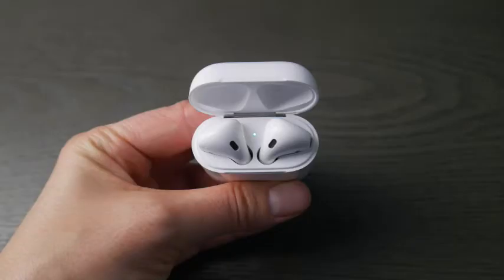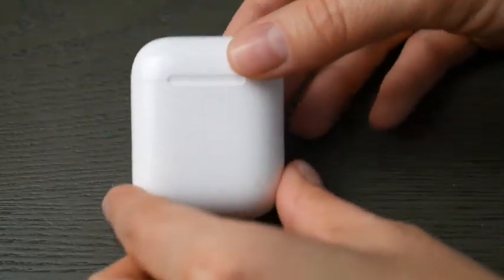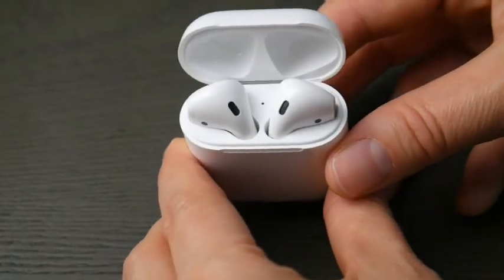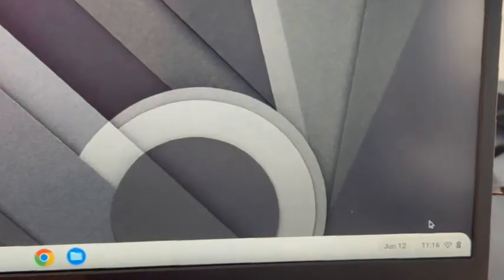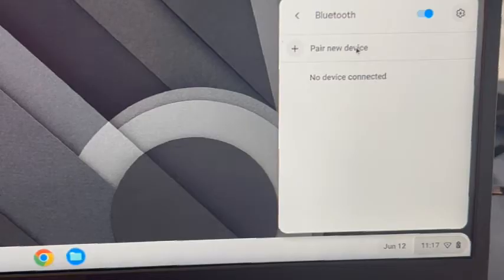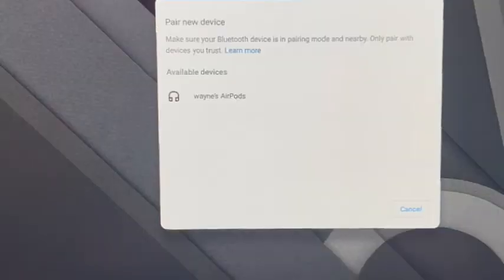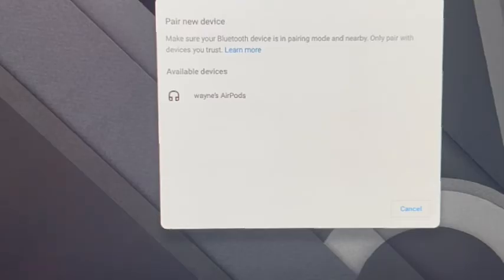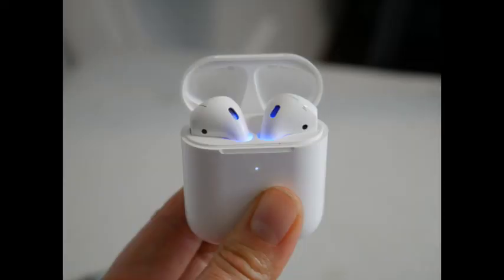How To Connect Your Airpods To Your Chromebook - A Guide by a Certified Technician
Most Airpod users find it very easy to connect their Airpods to a phone or tablet but it can be a little trickier to connect it to a Chromebook. Watch our Certified Technician walk you through easy-to-follow steps on how to get your Chromebook paired to your AirPods and ready to go.

The advice given here applies to any Chromebook you may wish to connect your AirPods to; Acer, Asus, Dell, Lenovo, and more!

2. Why Does One of My AirPods Connect But There Is No Sound - Left Or Right